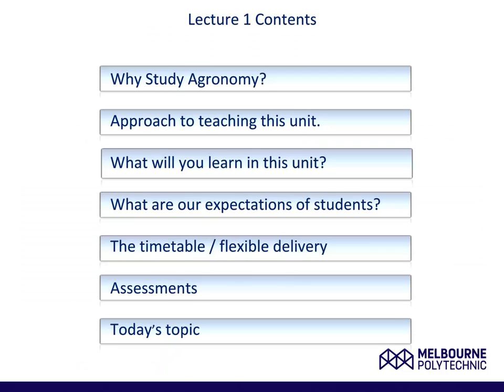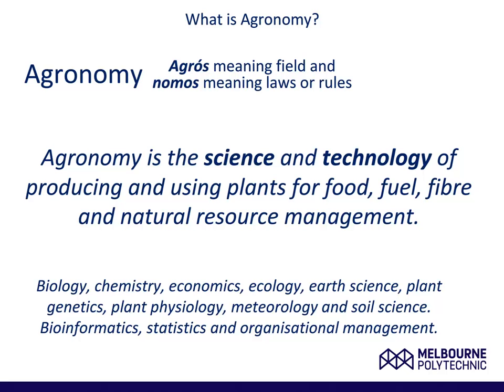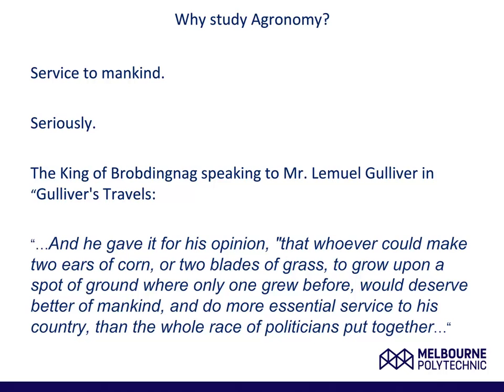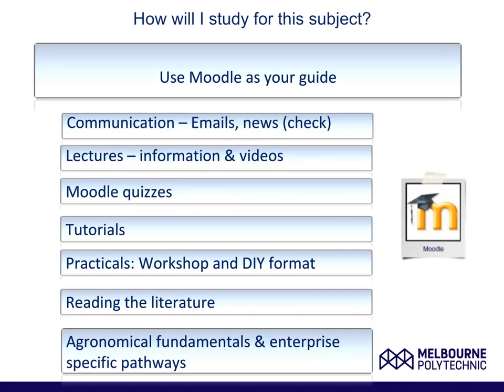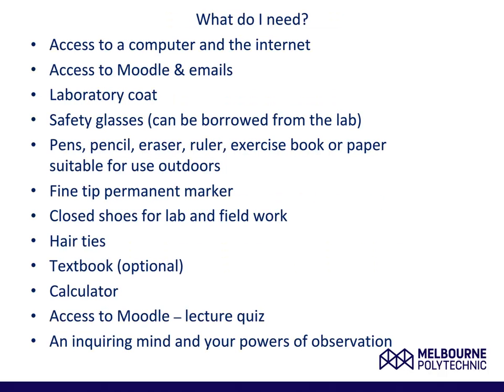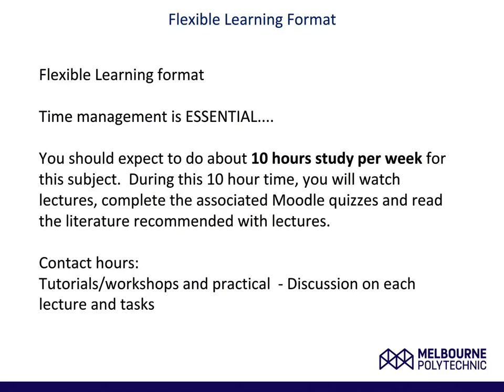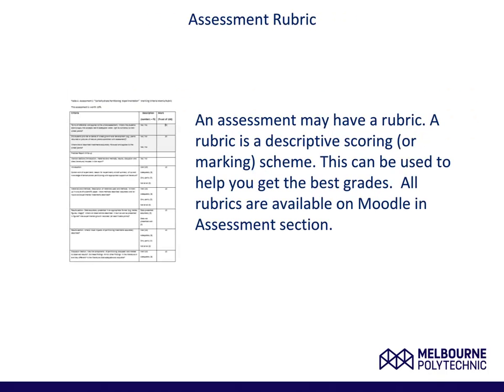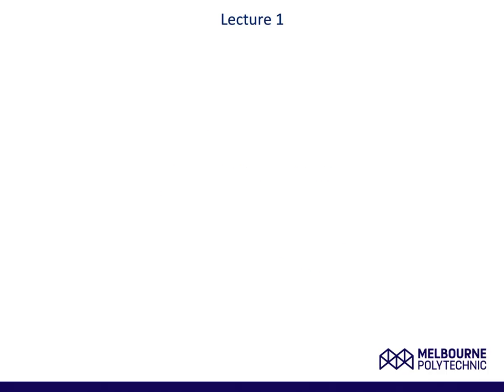An Introduction to Agronomy 2016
Welcome to Agronomy 1.  This subject is part of both the Bachelor of Agriculture and Technology and the Bachelor of Equine Studies.

These degree’s are offered at Melbourne Polytechnic, with the Bachelor of Agriculture and Technology being a partnership with Latrobe university.  To find out about this course and other courses that we offer, please visit our web